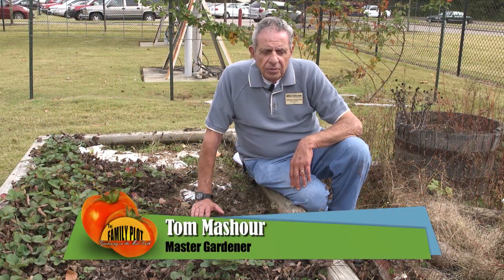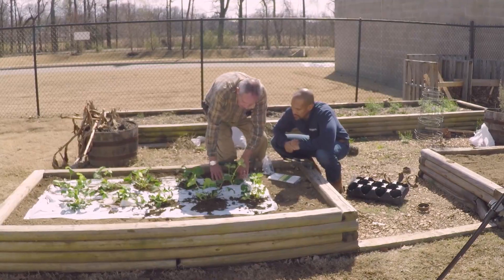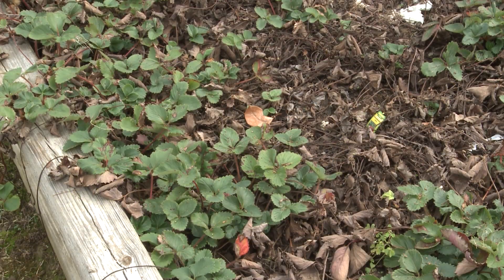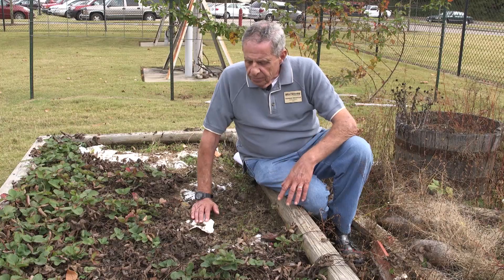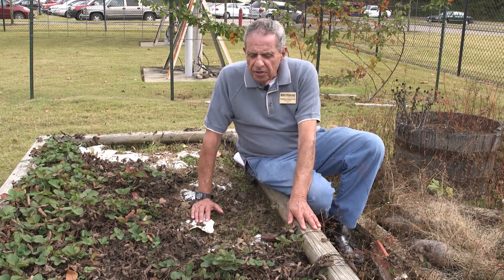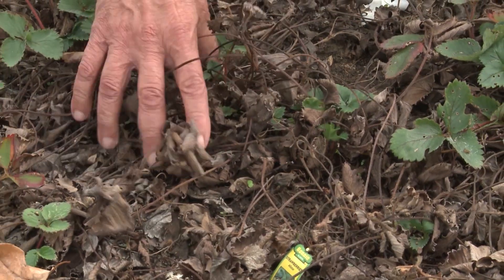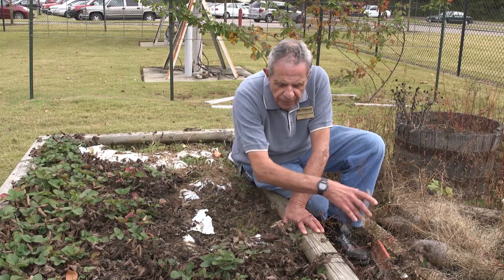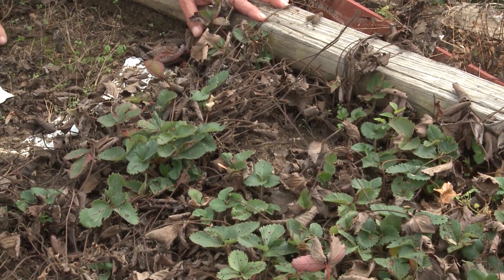Getting Strawberries Ready for Winter – This Week in the Garden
This week in the garden Master Gardener Tom Mashour shows how to clean up a strawberry bed in the fall and tells how to fertilize in the spring. Getting strawberries ready for winter will help them survive the cold weather and get growing in the spring.